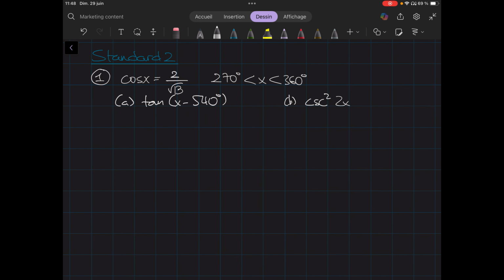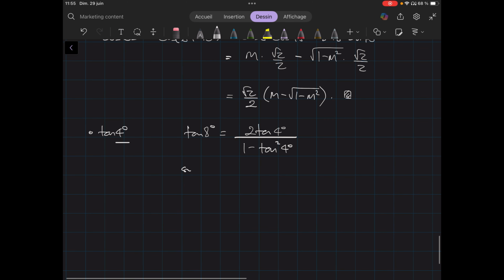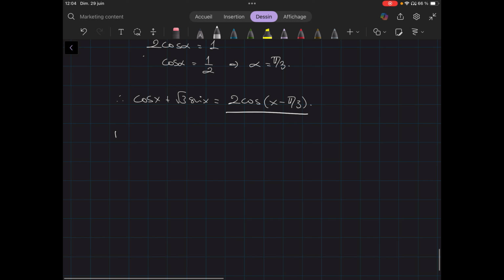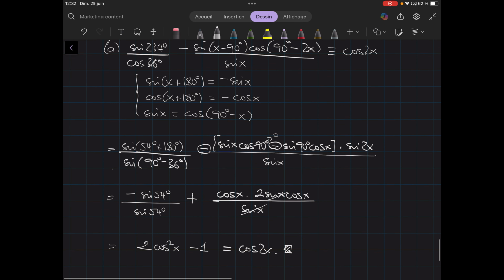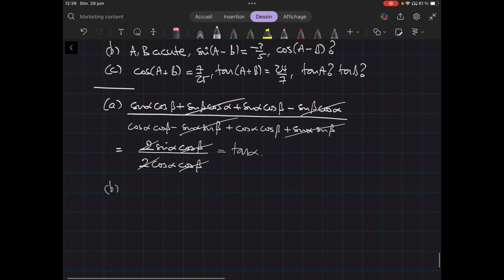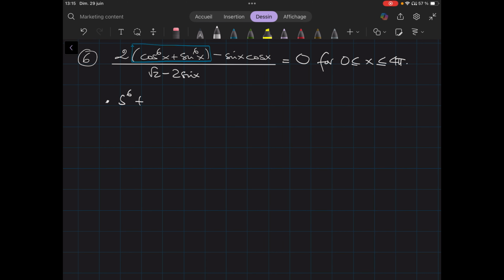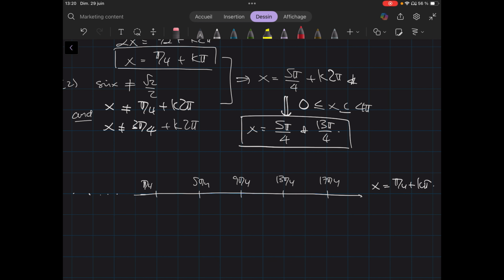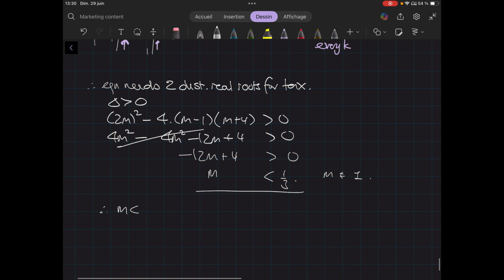Unit Test Walkthrough | AAHL Trig Identities v2.4 p2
Hey y'all!
This is a Trigonometric Identities Unit Test Walkthrough, part 2.
We'll look at questions that cover the basic skills needed to succeed in AAHL.

0:00 Intro
0:13 Standard 2 - Identities and Equations - Question 1
2:56 Standard 2, Question 2
8:35 Standard 2, Question 3
11:45 Standard 2, Question 4
19:24 Standard 2, Question 5
25:25 Standard 2, Question 6
31:33 Standard 2, Question 7